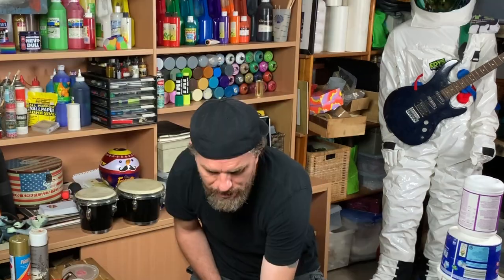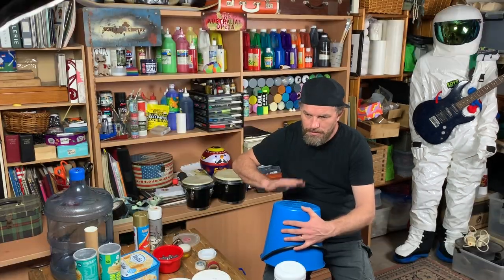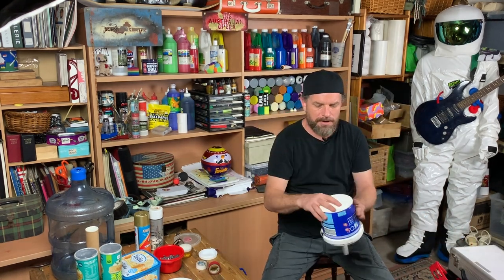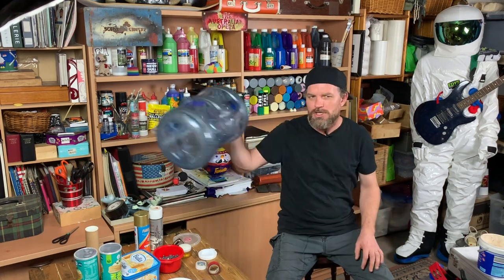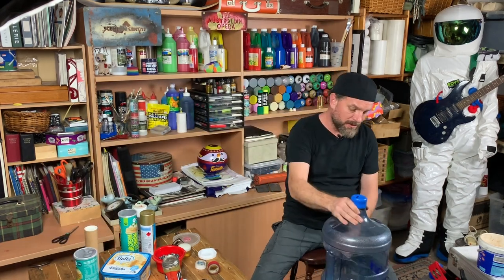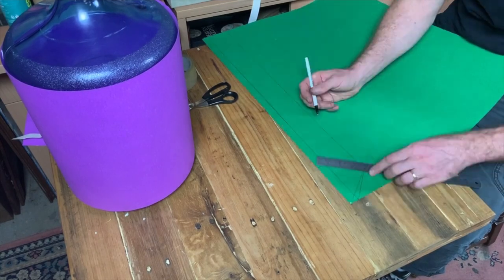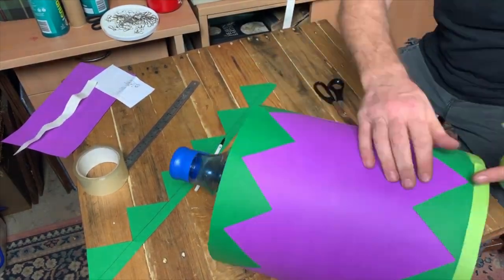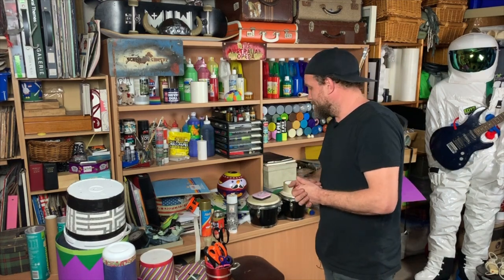EDYS Expression Initiative at home - 2- The art of making a drum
In this video for the 'EDYS Expression initiative at home' we explore the idea of Rhythm and how we are subject to it and how we can use it.